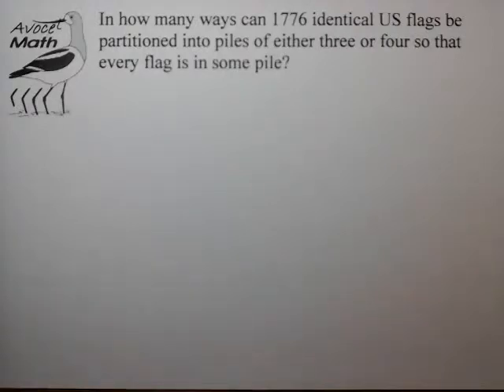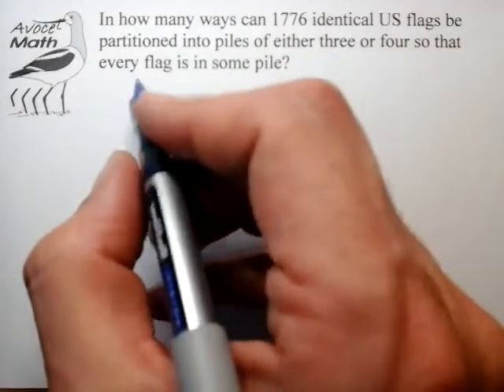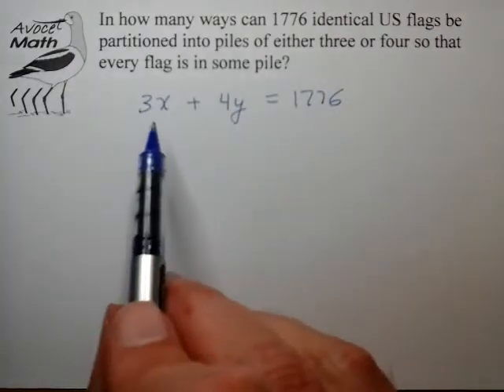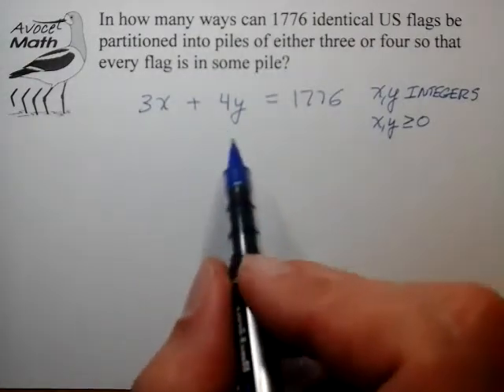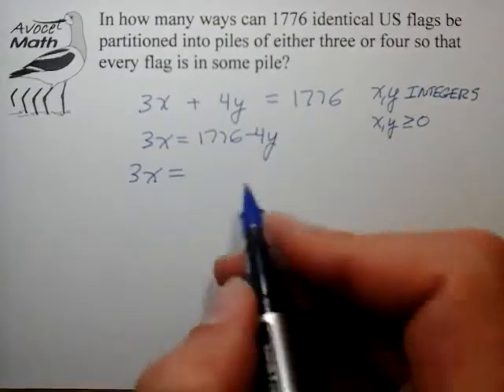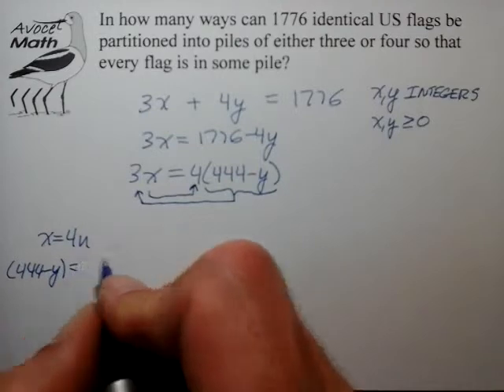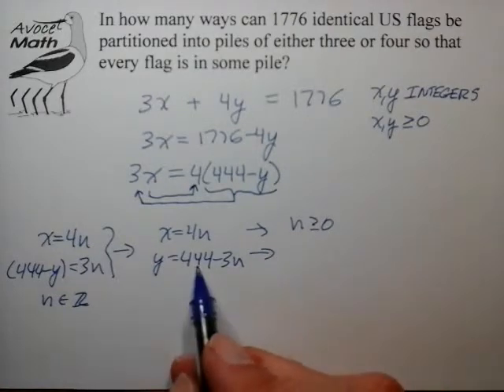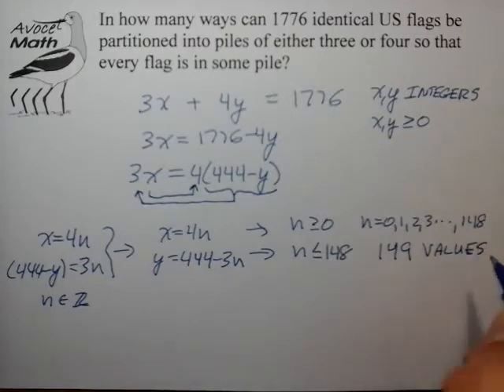Diophantine Part 25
Linear 2-Variable Integer Equation: AMC Example Problem